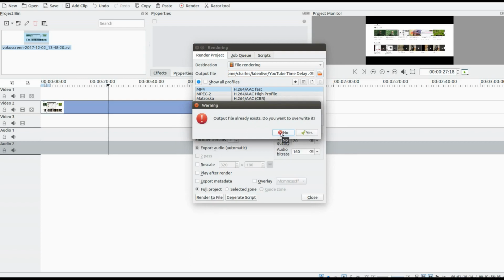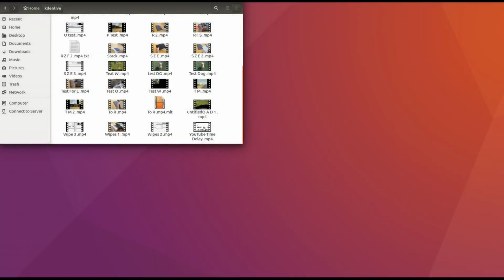Kdenlive Overwrite Issue Caused By User Error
This is RedFeather from Grep Haxs in this video we will be showing you a overwrite issue
caused by user error
first let me paint the picture of the beginning of this kdenlive project it was a very nice day
and I was excited about developing the project it was to be a very simple video
in the midst of being excited and as it seemed everything was falling into place upon the
first render of the kdenlive project I knew what the main title would be
so in preparing the first render I named the kdenlive project something I normally do
not do on a first render
as most projects can take a lot of  renders depending on the project and little did I know this was the first part of the user error of this overwrite issue in the kdenlive project
in this kdenlive video I have recreated my steps in order to show you how it happened
so hopefully it will aid my viewers not to make the same mistake
I had been aware of some overwrite issues although they only seemed to appear on a third overwrite
so the video was complete and only required a second render
keeping the title the same I went to render then kdenlive asked if I wanted to overwrite the project as the file already existed I clicked no thinking of other overwrite issues I had ran into in the past
instead I minimized my kdenlive project and opened the kdenlive project folder and moved the
video in the folder to the desktop thinking kdenlive would forget it this was the second user error on my part
although it had appeared to work and as went to render the kdenlive project it did not ask
me to overwrite
but when reviewing the rendered video I had notice there was a lot of lost or as some may construe as
corrupted data I thought well this is quit odd for this kdenlive project
clipping threw the video I noticed not all the data was effected and being I had kdenlive at
a minimized state I decided to take a look at the project in hopes to see what might have gone wrong
I found this to be quit odd as kdenlive had blanked out portions of the video even in the project
window as well as the time-line
also kdenlive had copied some of the audio into the upper part of the time-line where the video
data appeared to be destroyed or corrupted or maybe erased is a better term so now in playback I had a duel audio
this only goes to show how when things seem to be going so good they can turn out so wrong
do to user error and not following proper procedure either in kdenlive or any other program
none the less understanding overwrite is no simple task whether it be for kdenlive or any other
program dealing with video production
I was lucky that this was such a small kdenlive project that it took no time hardly to recover
what appeared to be the missing data
please do not try this at home unless you are a developer trying to recreate the situation
for a means to correct an issue you have seen but like I said from what feel it was my user
error
although in this kdenlive project it did appear that the lost video occurred subsequently where
I had placed my fade to black although I am not sure
I hope you have enjoyed this video and found it helpful in some manner and if so why not give the video a like and for that matter why not become a subscriber
if you are looking for a informative article to read why not stop by our website and check out some
the intro/extro of this video has been provided by alexabaiu1 from his YouTube channel